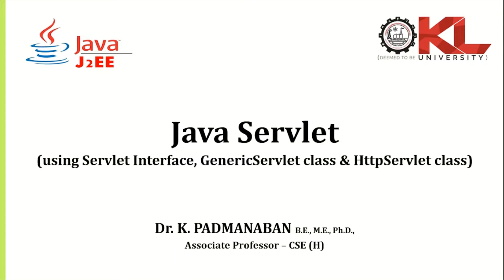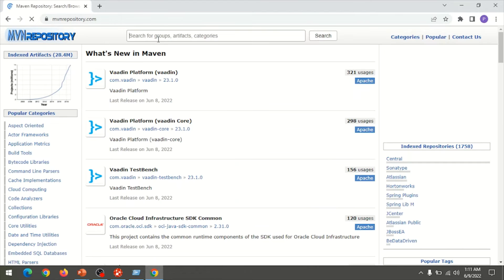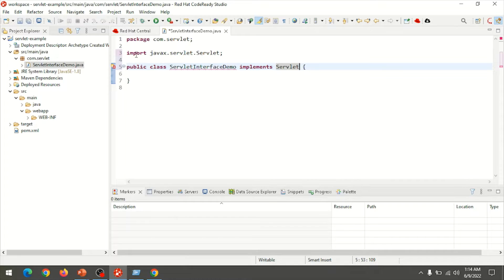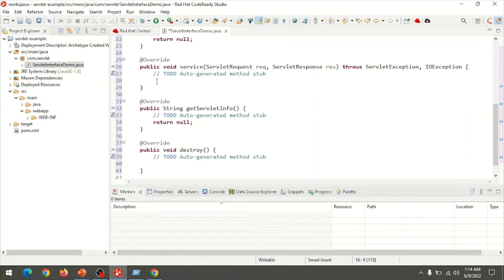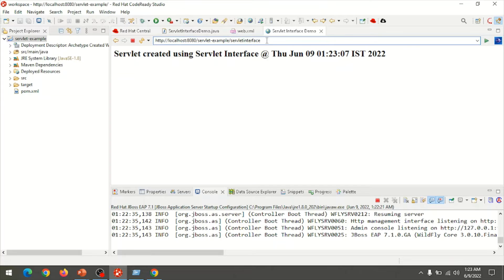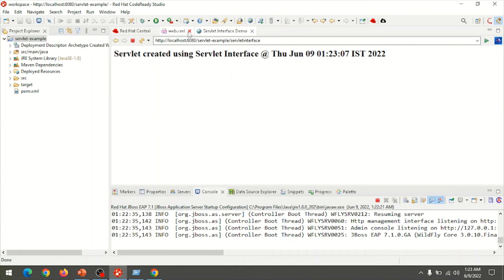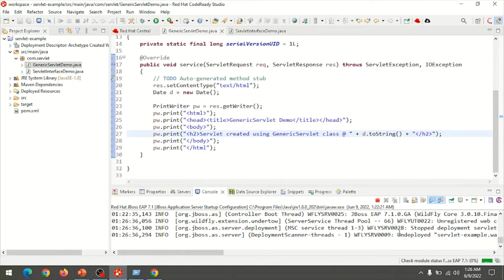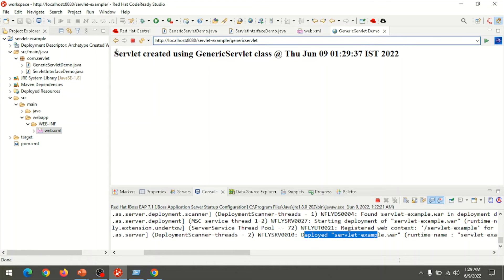EP0008: Create Java Servlet using Servlet Interface, GenericServlet Class & HttpServlet Class